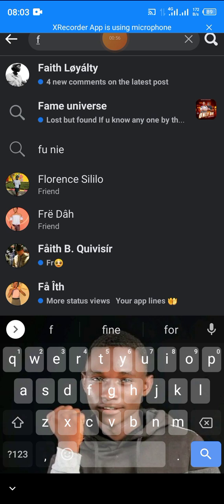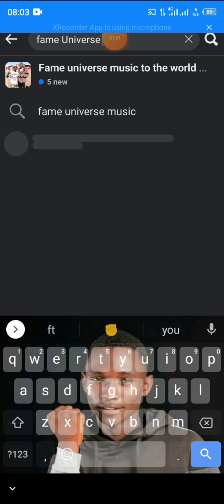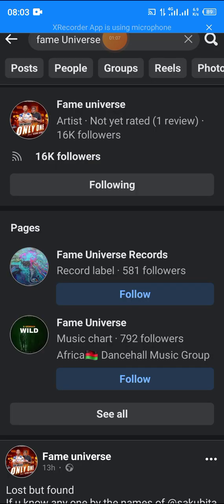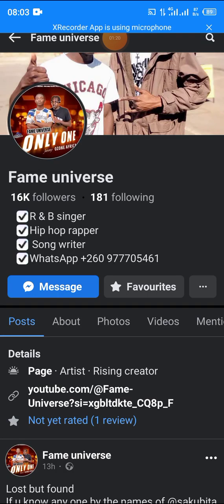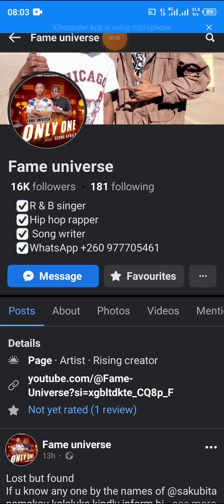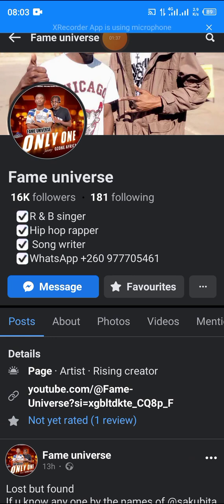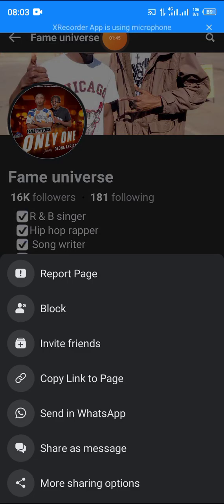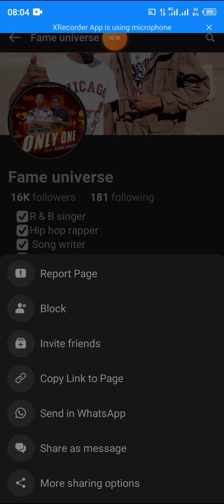How to invite all your Facebook friends to like and follow your page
XRecorder_18072024_080211